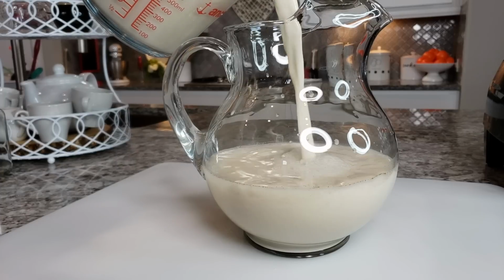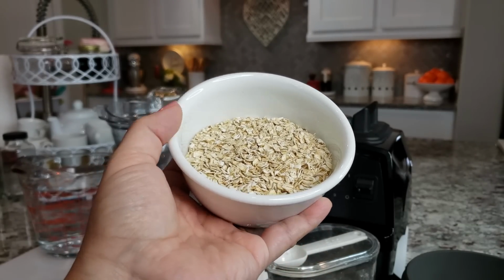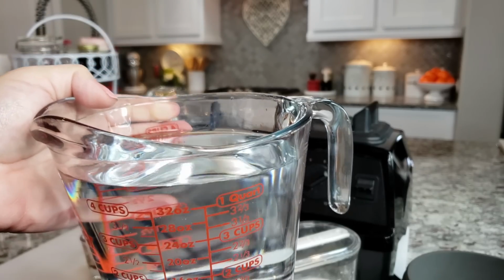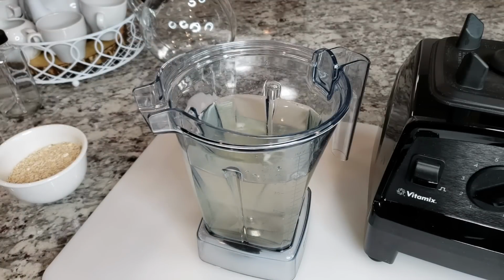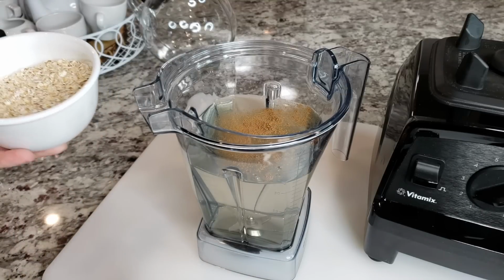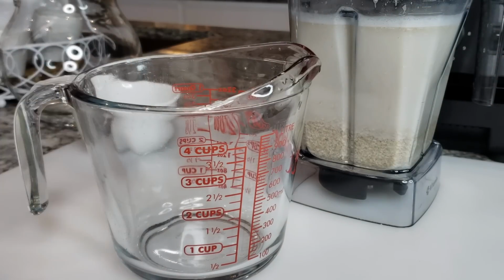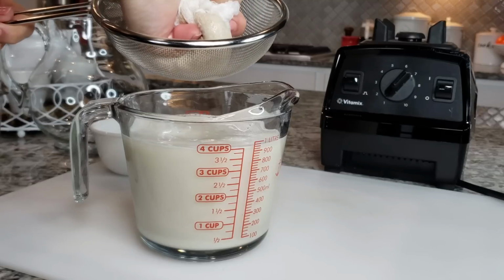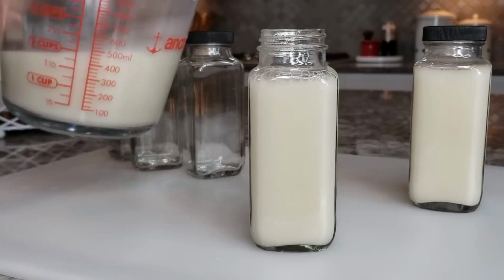OAT MILK Recipe | How To Make Oat Milk | Simply Mama Cooks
Today I am making oat milk. This recipe has been requested over the past few days. Being in self quarantine has many of us finding alternative ways to use pantry items and trying new recipe ideas and being resourceful in the kitchen.

INGREDIENTS
1 cup (90 g) quick oats
1 Liter of water (a little over 4 cups)
1 Tbsp (13 g) sugar (or to taste)
1 tsp vanilla extract
1/8 tsp ground cinnamon

HOW TO MAKE OAT MILK
Easy Oat Milk Recipe
Dairy Free Milk Recipe
Non Slimy Oat Milk